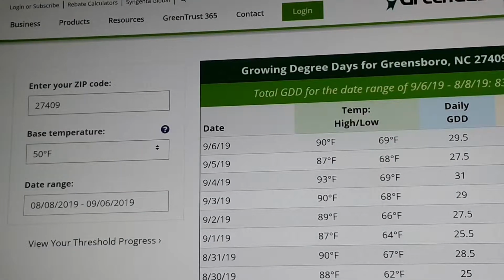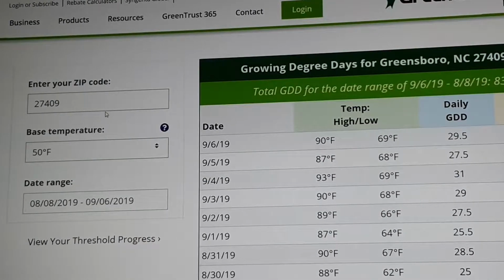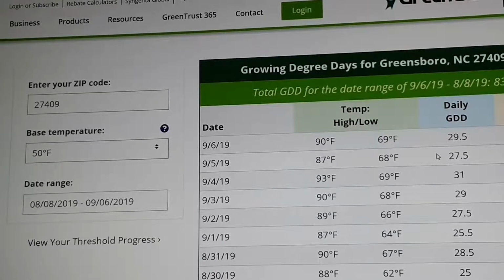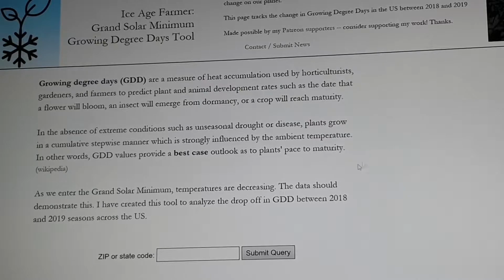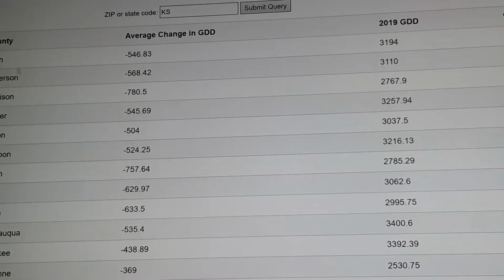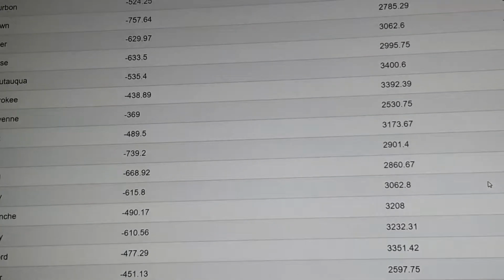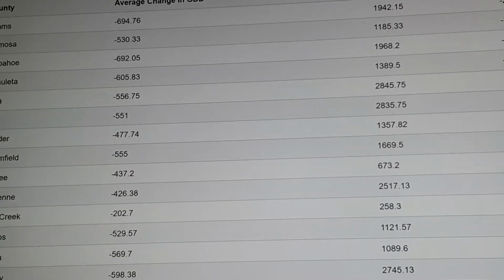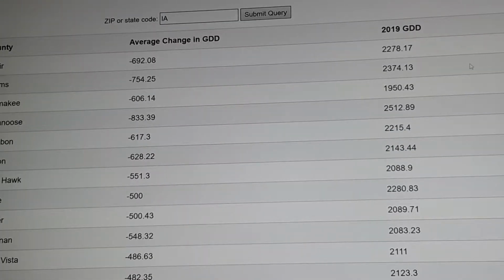Grand solar Minimum